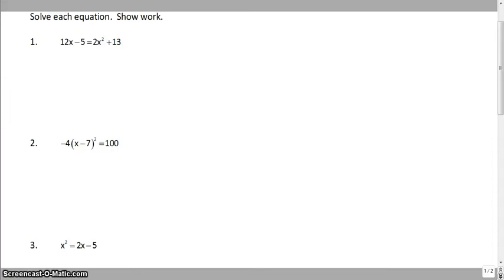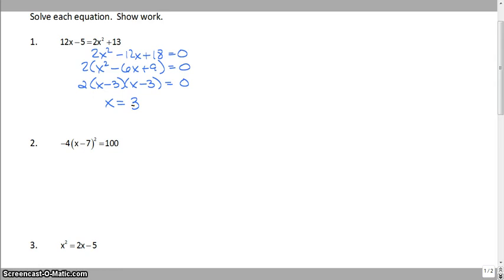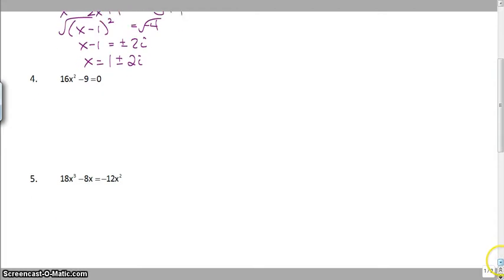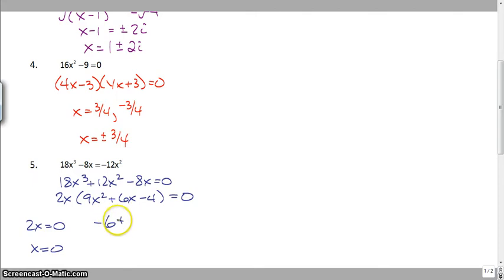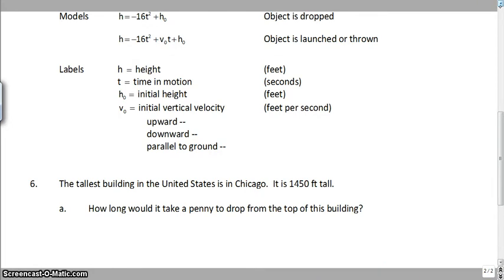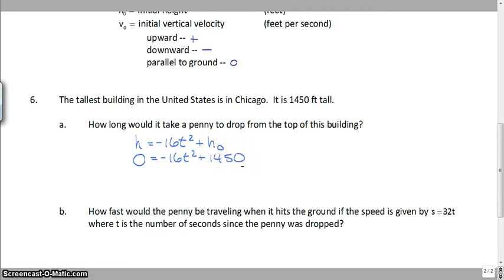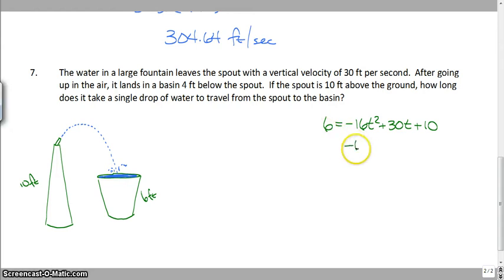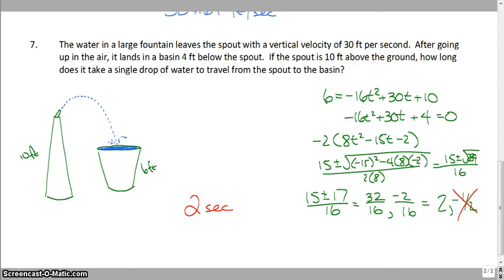HA2TC5Day12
Solving Quadratics 4 ways
Linear Motion